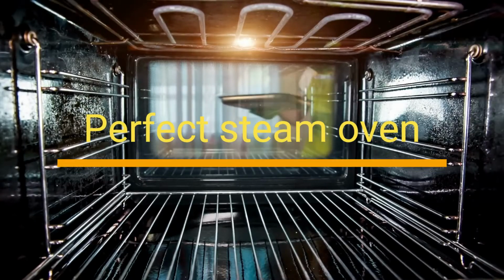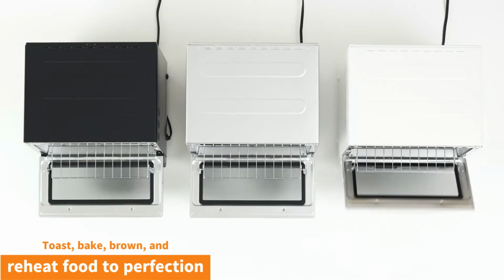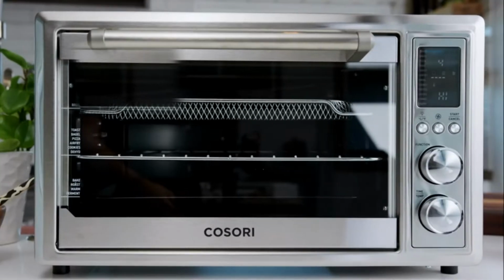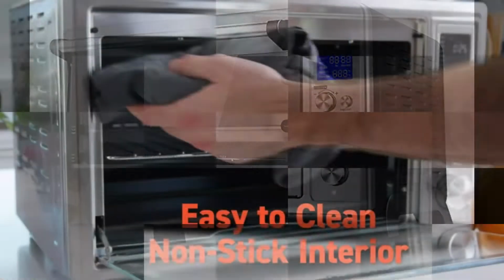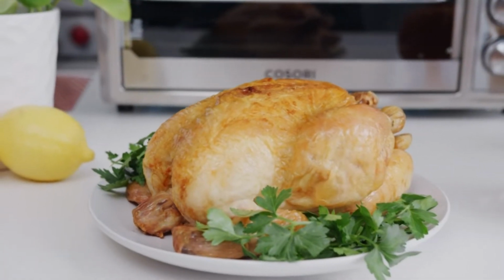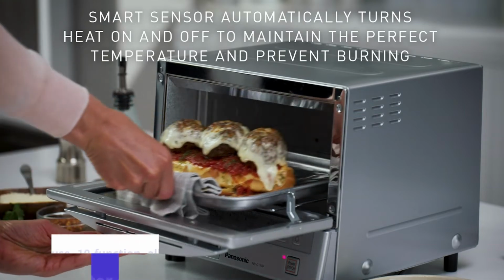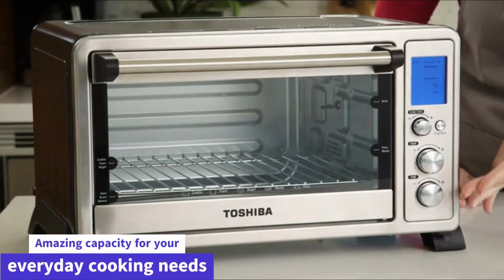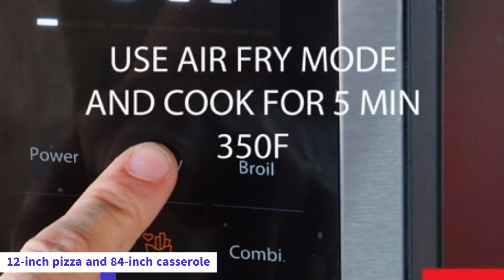The Top 5 Best Stem Ovens You Should Consider Buying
Steam ovens are the newest innovation in cooking. They provide a healthy alternative to cooking with gas or electric burners. Stem ovens heat up from the inside out and distribute heat evenly. The ovens are easy to clean and maintain and come in a variety of sizes.